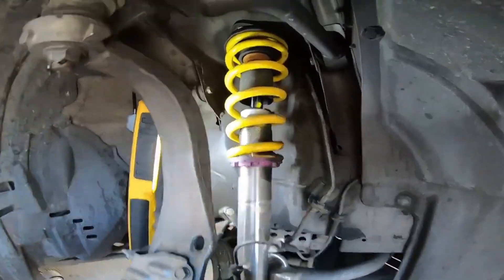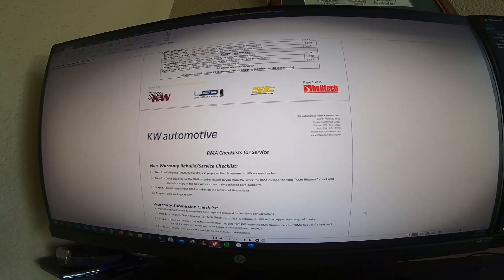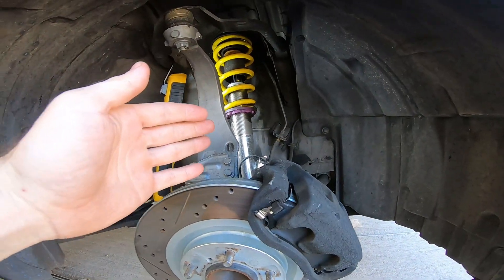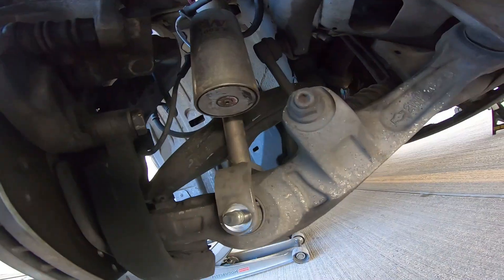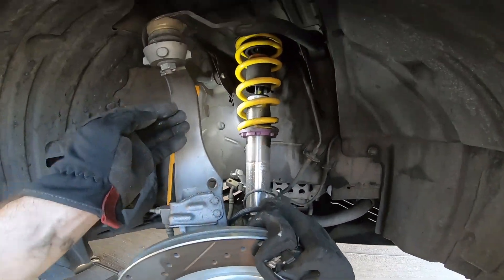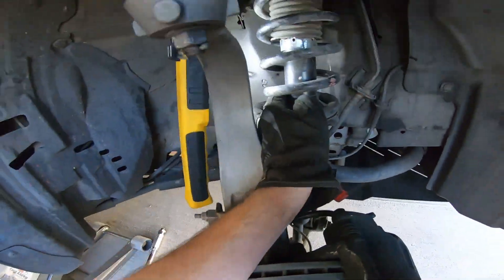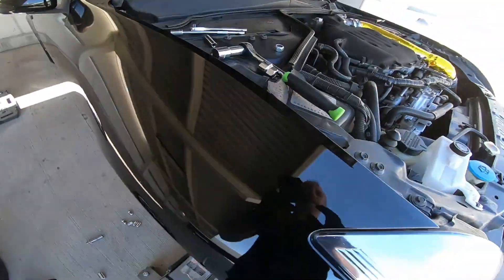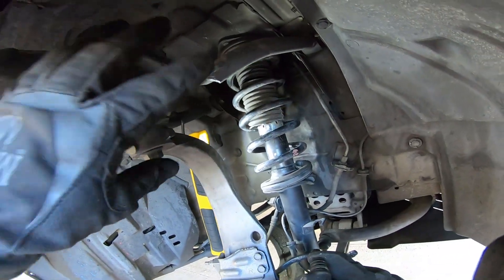THE LEAKING TRUTH ABOUT KW COILOVER SUSPENSION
I love YouTube and decided instead of consuming, I wanted to start creating!

Performance Mods:
- KW v3 Coilovers
- Injen CAI
- NWP 75mm throttle body
- Motordyne MREV2